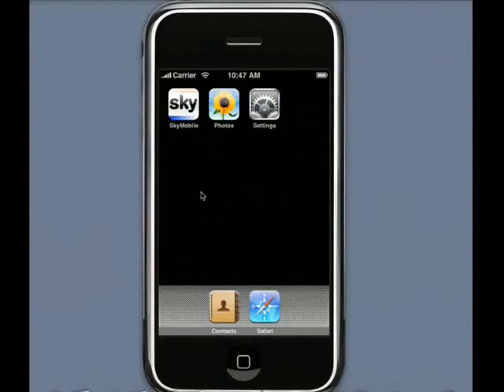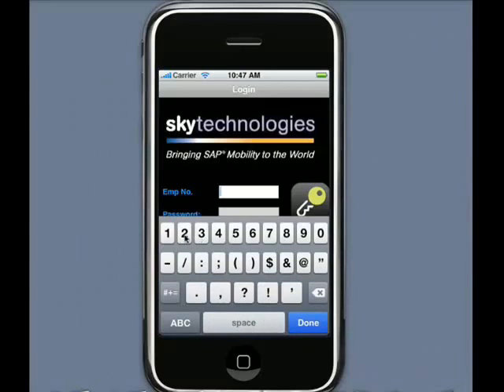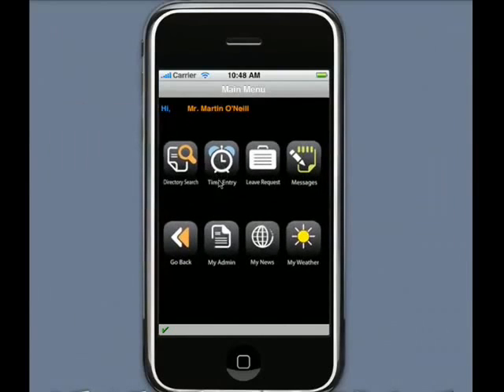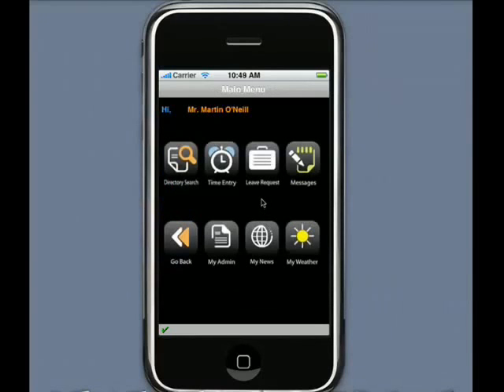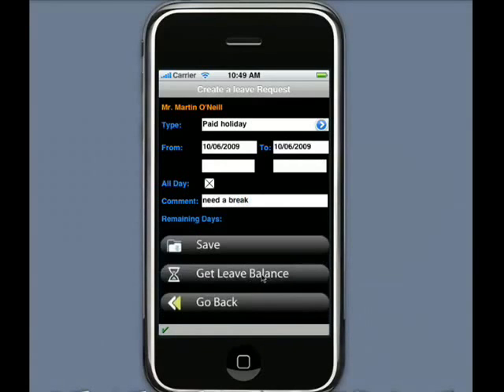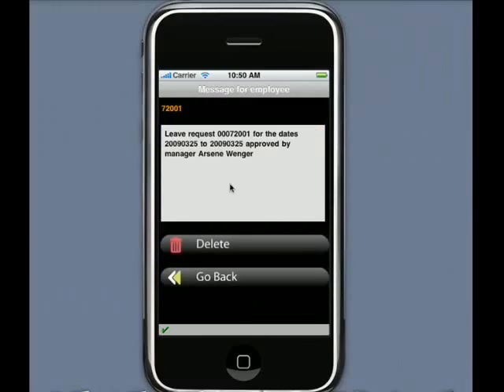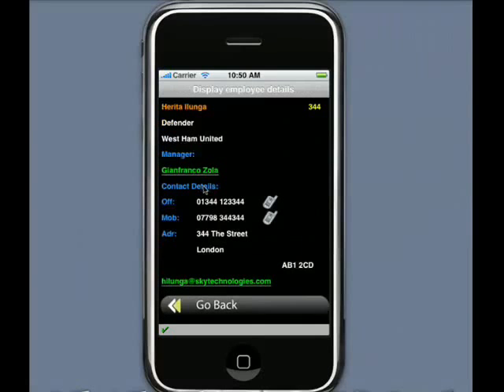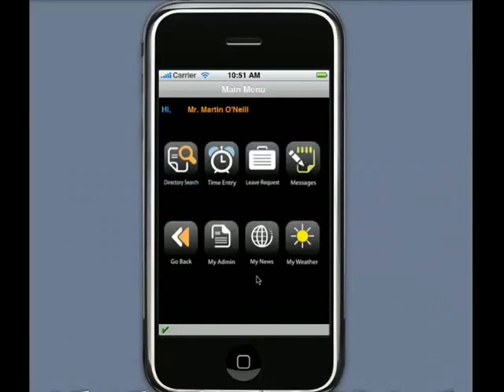SAP HCM on iPhone - Blogdefloren